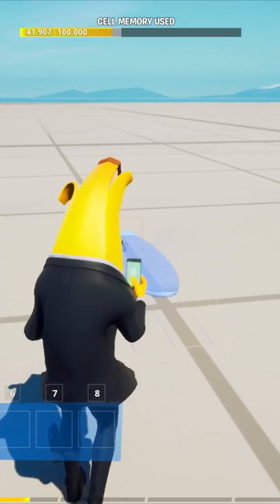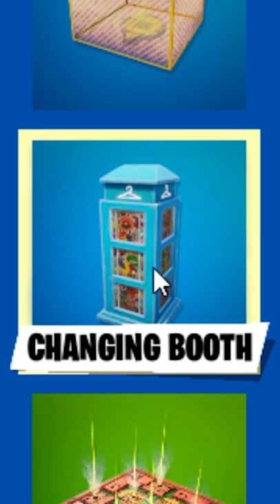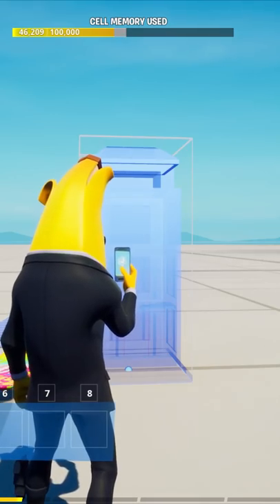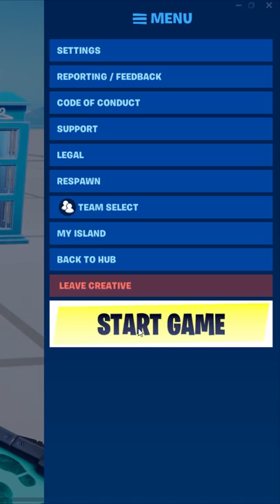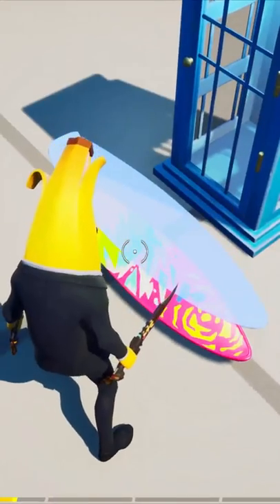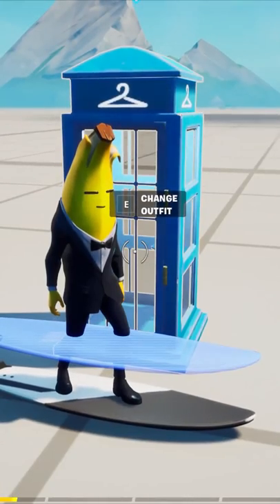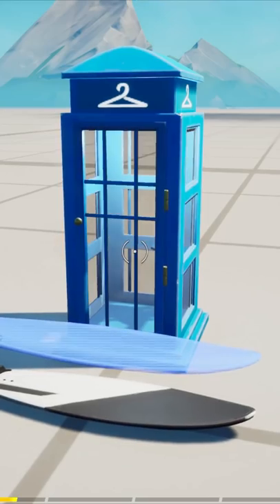The BEST Glitch of Season 7!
This Invisibility trick is the BEST Glitch of Season 7!